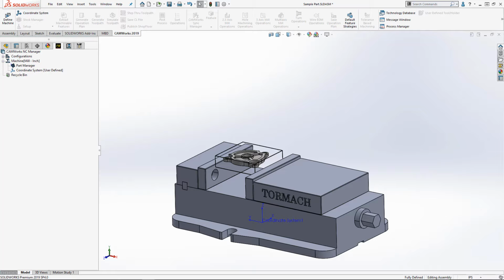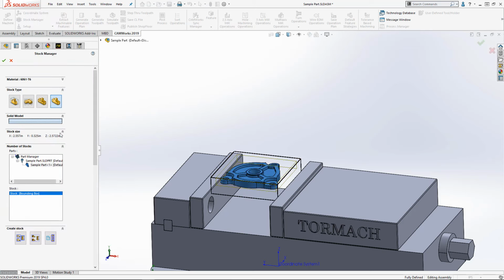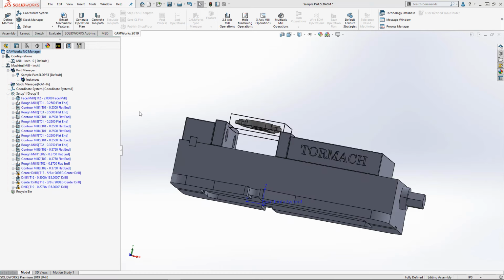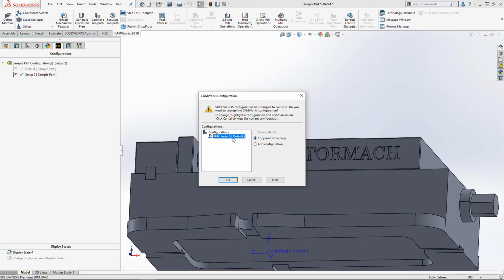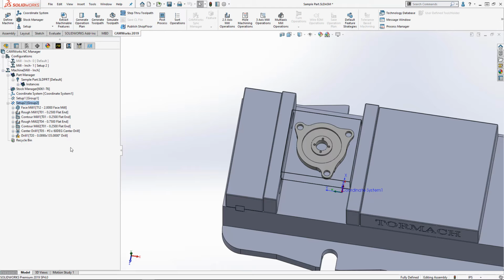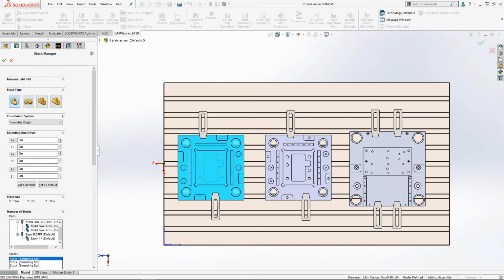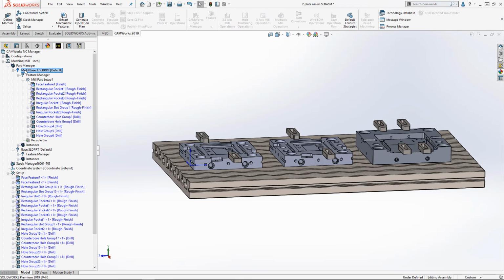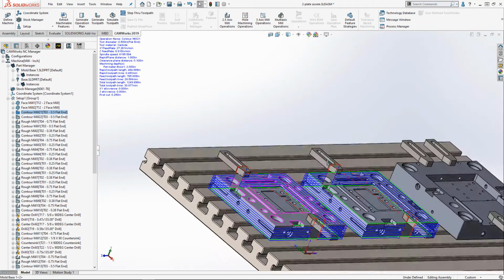CAMWorks Tutorial - Assembly Machining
This is a great introduction video to the world of CAMWorks and SOLIDWORKS CAM assembly mode machining.  It explains how to get started, the proper work flow and the advantages of programming in assembly mode vs part mode.  Many people would benefit greatly by taking advantage of assembly mode programming but just don’t know the work flow so they opt to continue using part mode and to me this is unacceptable.  So I decided to make a video that introduces you to assembly machining and by the end of it you should have the confidence to step into the world of programming in assembly mode and taking full advantage of its capabilities.